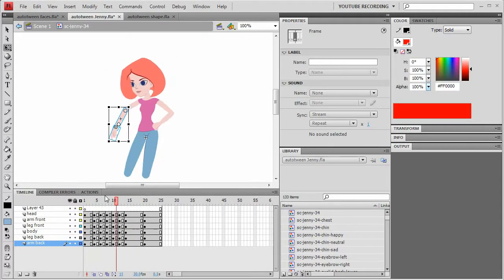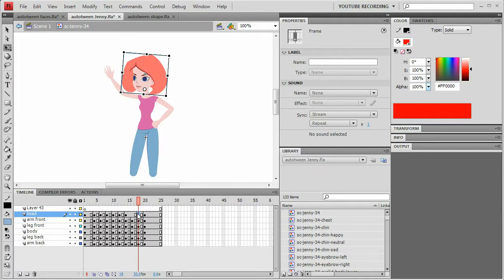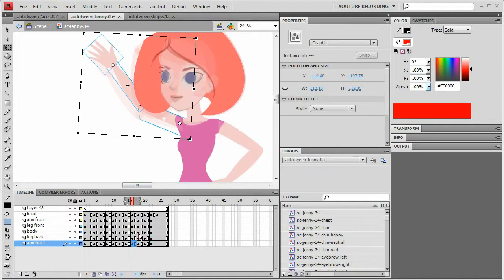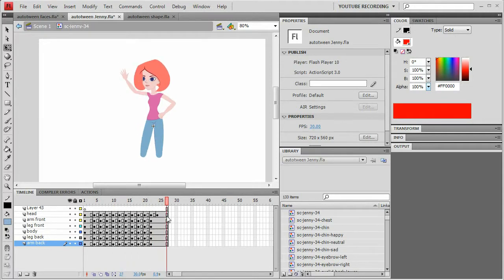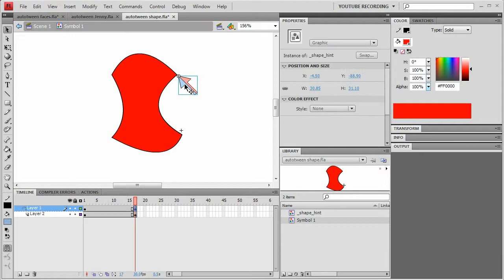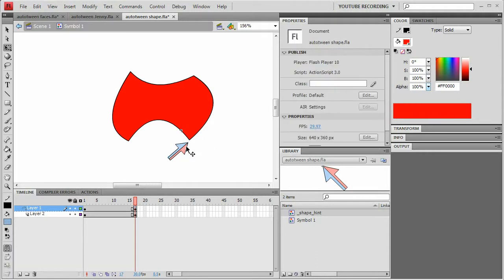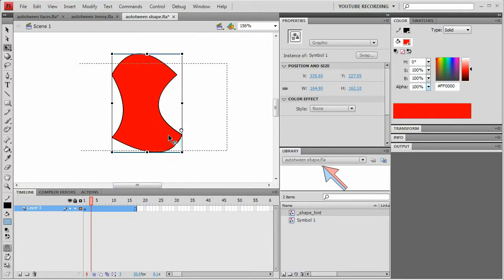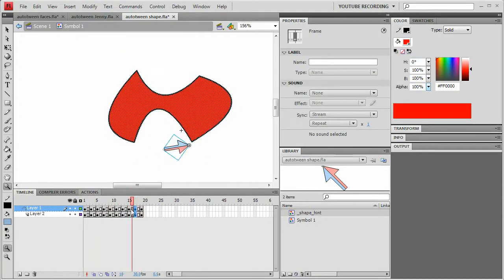Flash Autotween Demo (Part 2 of 3)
(Part 2 of 3) A demo of my autotween tool for Flash.  This tool revolutionized how I animate in Flash and I'm putting it up for free on my blog.  You can find this and a bunch of other Flash tools there too